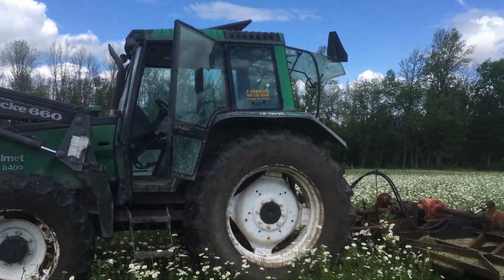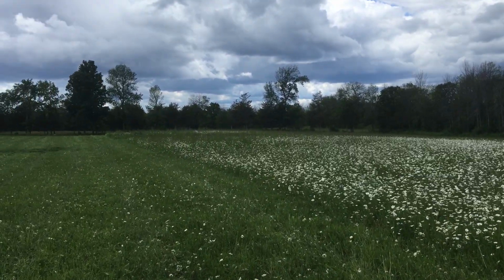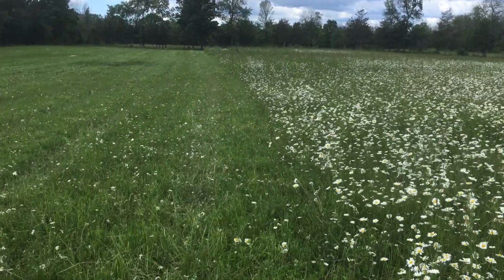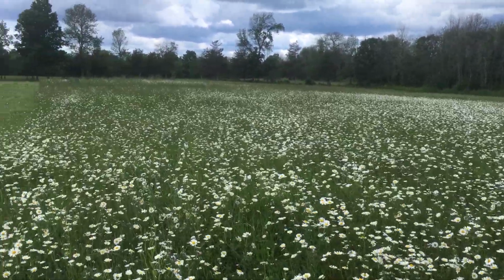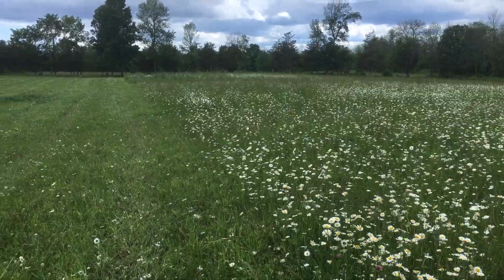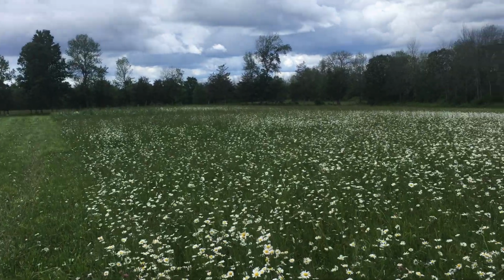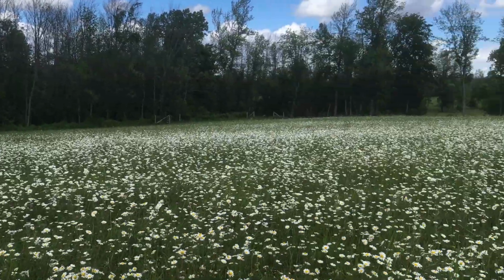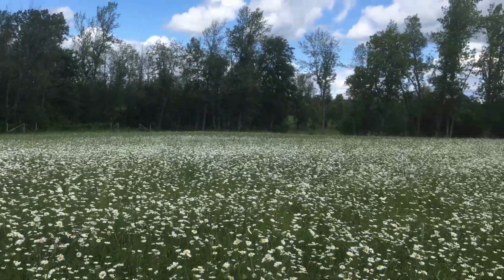Regenerative Benefits Of Clipping Pasture After First Pass Of Mob Grazing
Talkin regenerative benefits of clipping pasture after cattle's first pass in June.